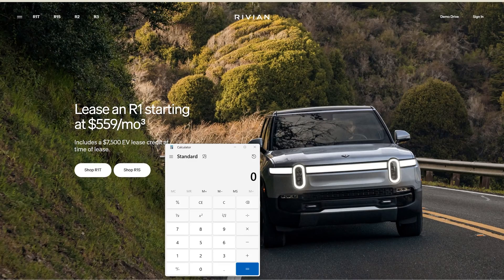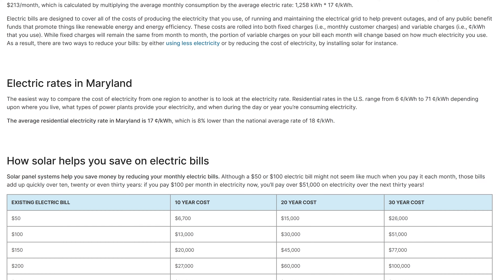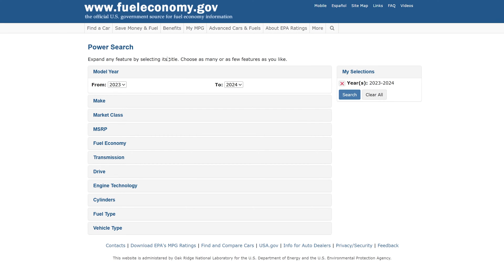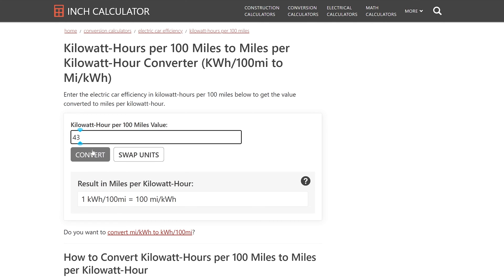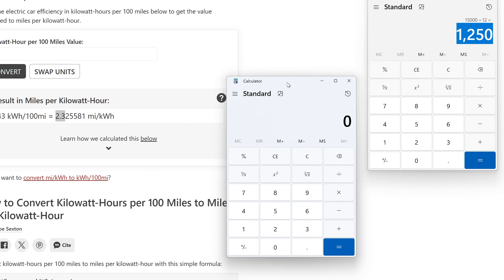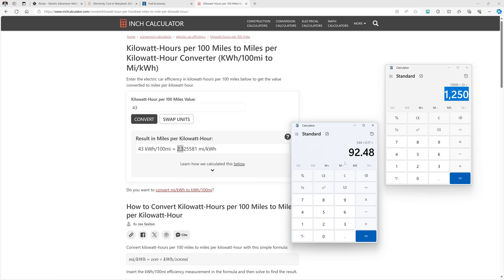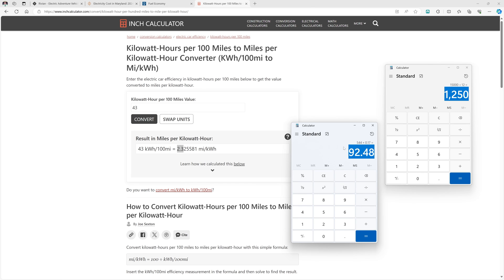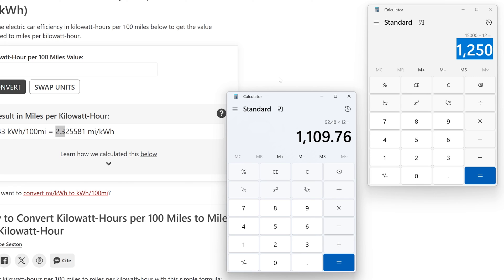Calculate Your EV's Impact on Your Electric Bill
Today we calculate your electric bill after you buy an electric car.  I show you how to calculate the estimated cost increase for electricity based on your specific electric car.  I also discuss other factors that may impact your electricity cost for operating your electric car.  Lastly, I do a quick comparison to the cost of operating a gas vehicle instead.  Want us to do a calculation for you?  Drop your electric car, location, and estimated annual mileage down in the comments and we would be happy to help!